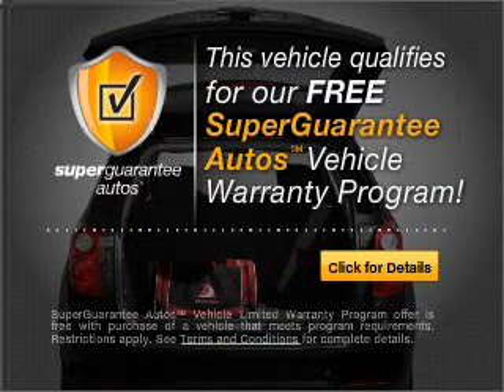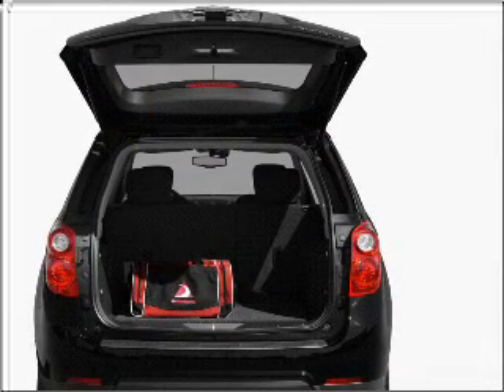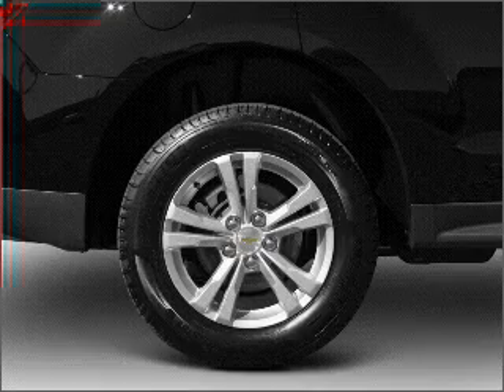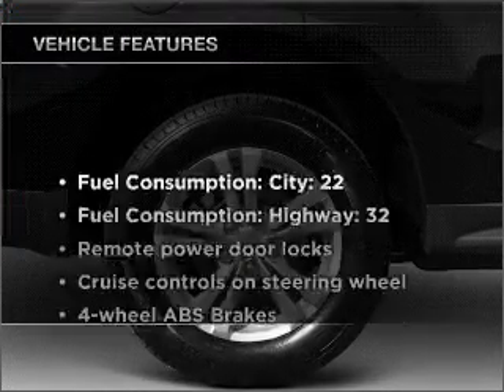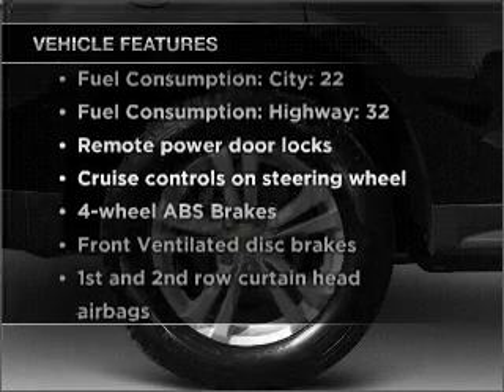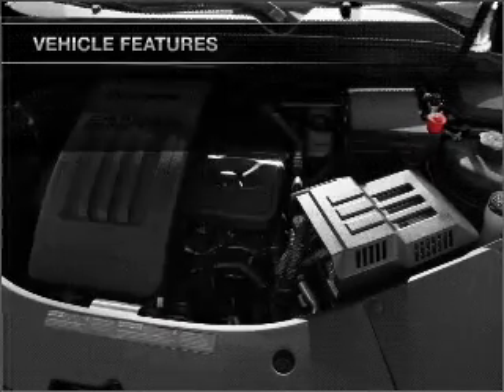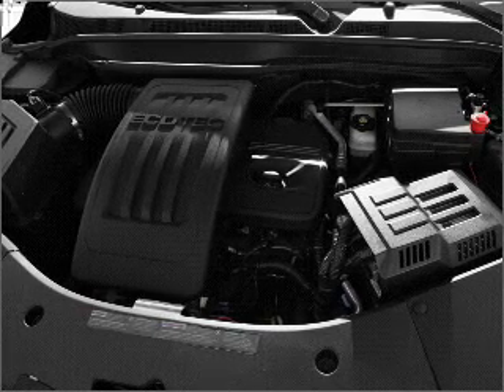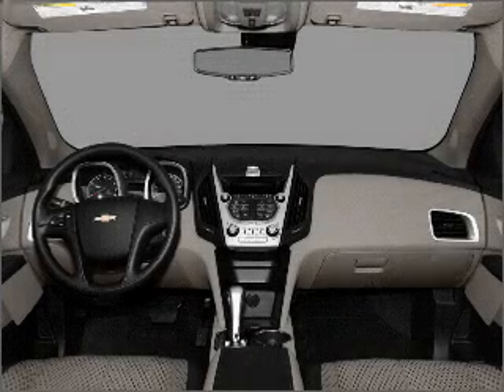2011 Chevrolet Equinox - Union City GA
Year: 2011
Make: Chevrolet
Model: Equinox
Trim: LT
Engine: 2.4 liter inline 4 cylinder 16 valve
Transmission: 6-Speed Automatic
Color: Black
Mileage: 0
Address:
4200 Jonesboro Rd